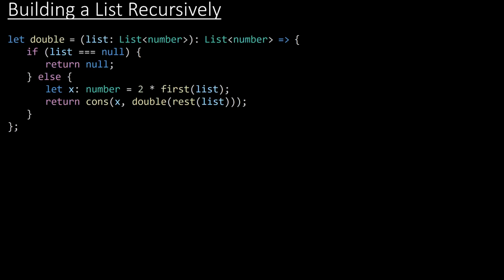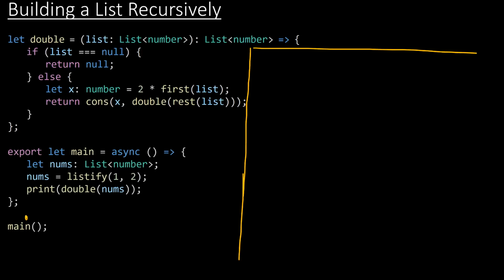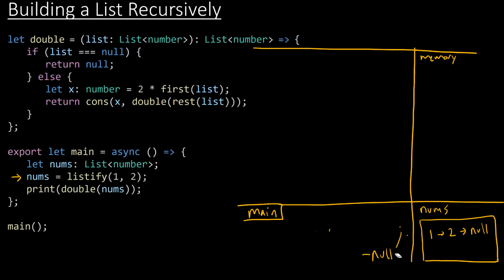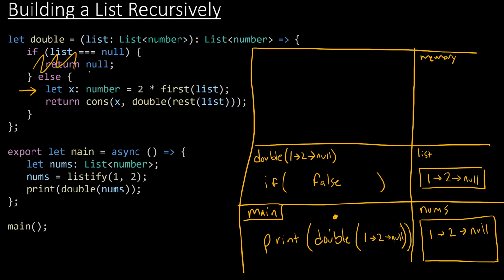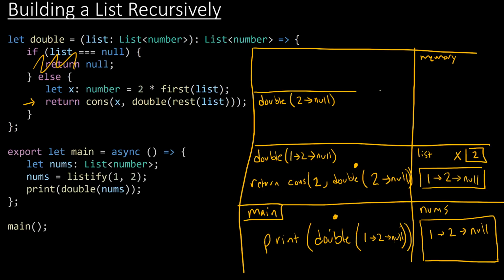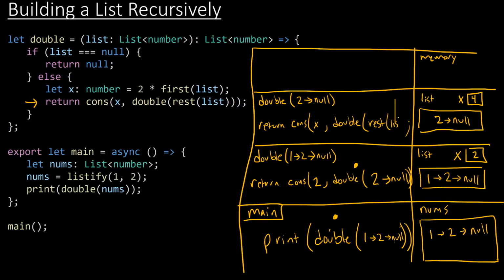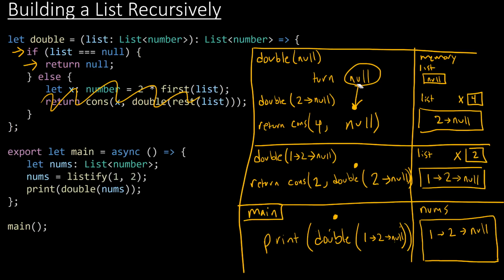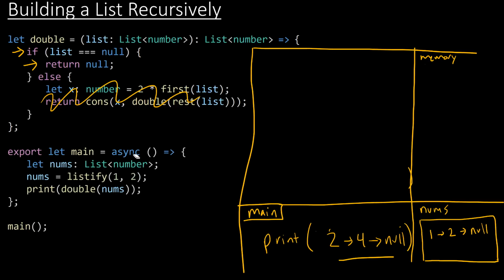COMP110 - Building a List Recursively